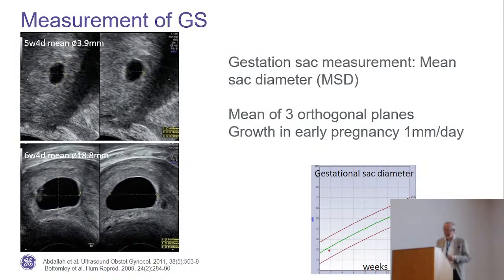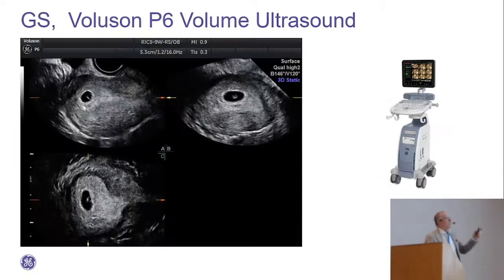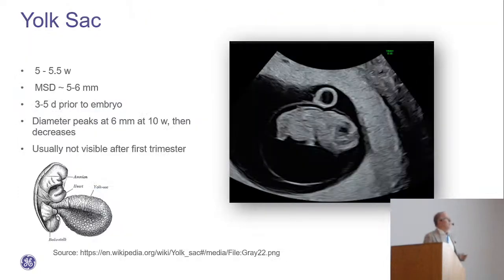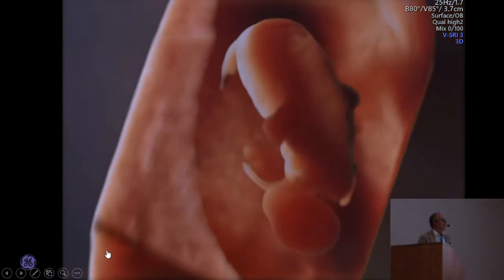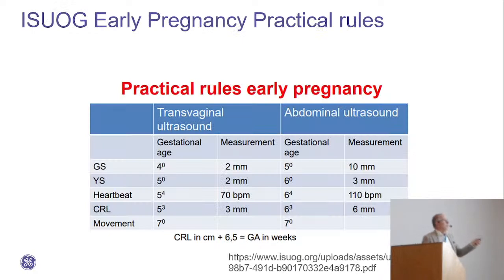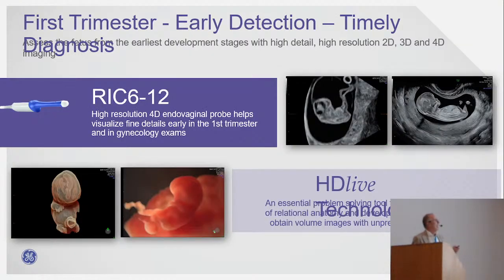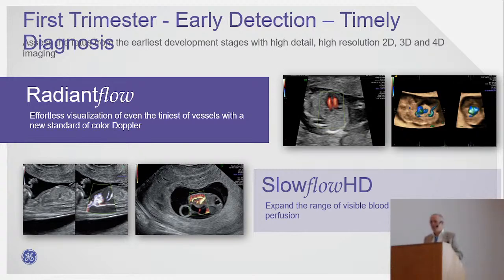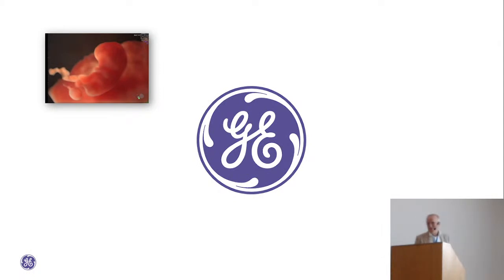The Early Pregnancy Scan